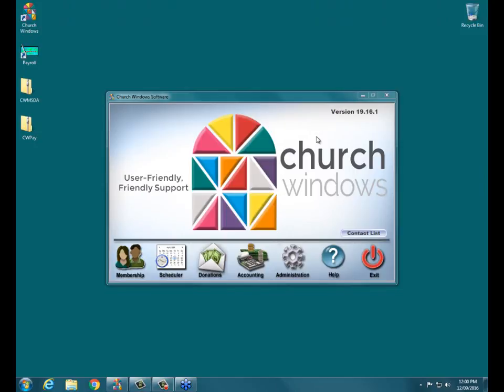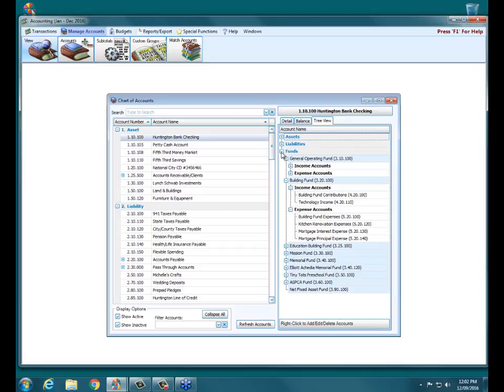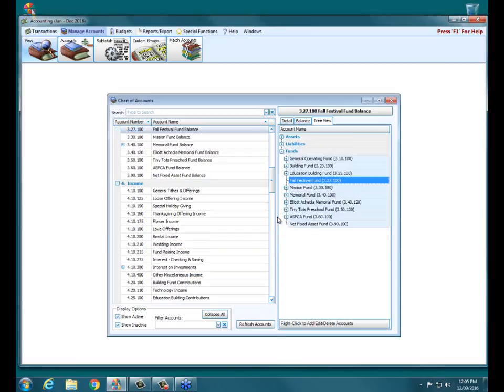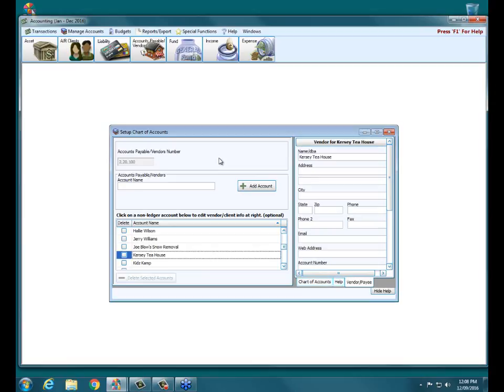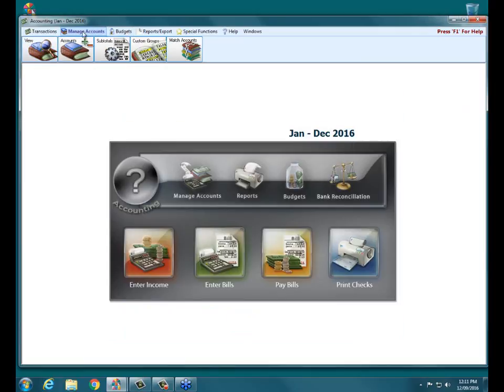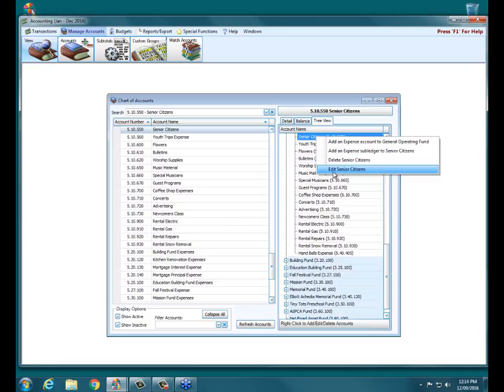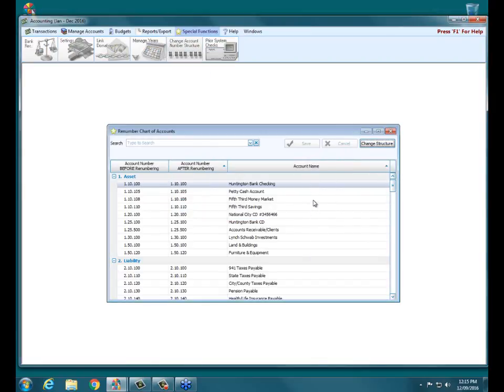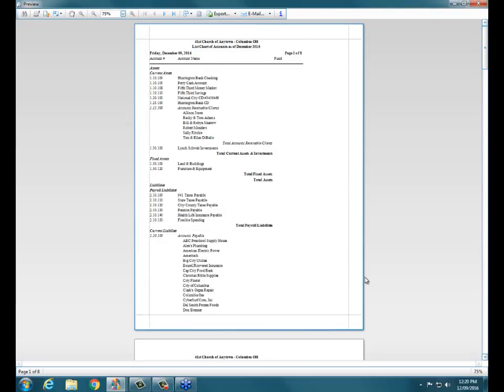Church Windows v19 - Accounting: Deleting accounts and accounting years.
In this video, learn how to clean up the chart of accounts by deleting unused or unwanted accounts and years. Presented on 12/9/2016.

Video code: A46, A12